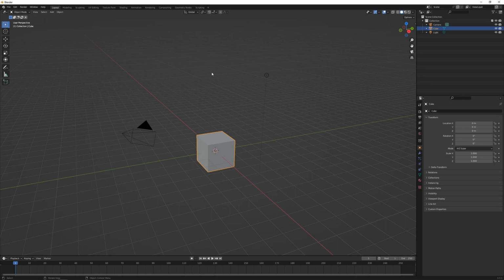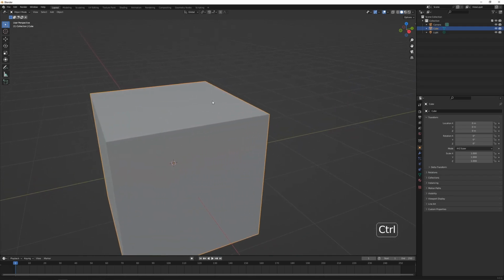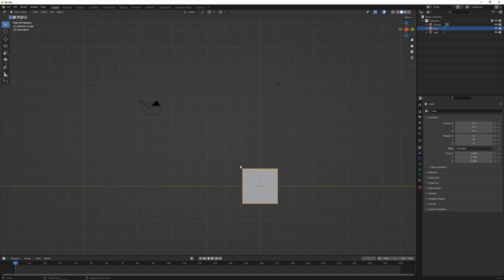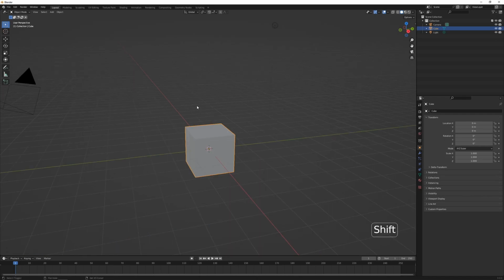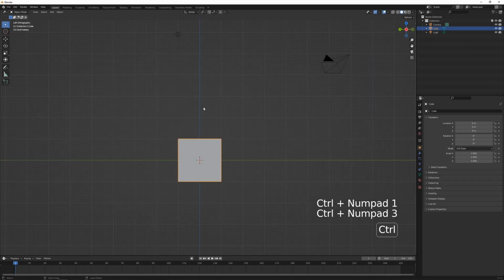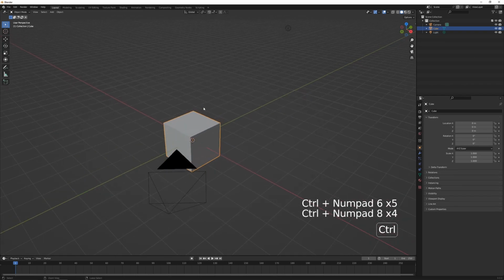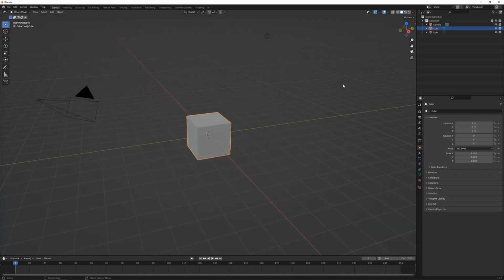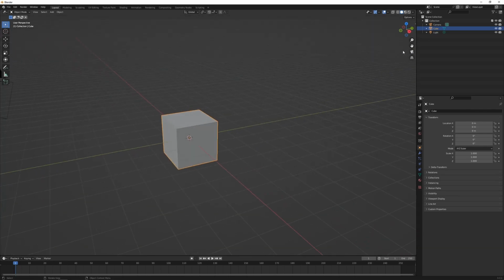How to Navigate the Blender Viewport | Beginner Guide Part 1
This series of guides will take you through the common shortcuts and tools in Blender 3.3 to help you develop a fast and efficient workflow (this will also be relevant for versions of Blender 2.8 and above).
The first thing to become familiar with in any 3D software is how to navigate the 3D Viewport to observe and manipulate objects in the scene from different perspectives.

Chapters
0:00 Introduction
0:16 Three Button Mouse Navigation
2:30 Numpad Navigation
3:53 Gizmo Navigation
4:50 Outro